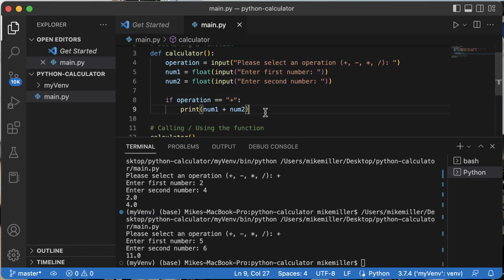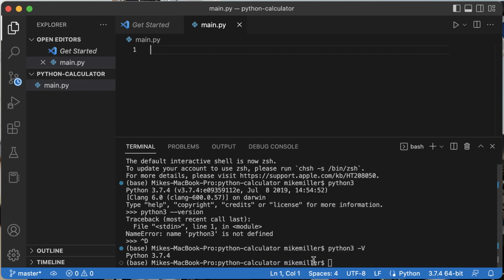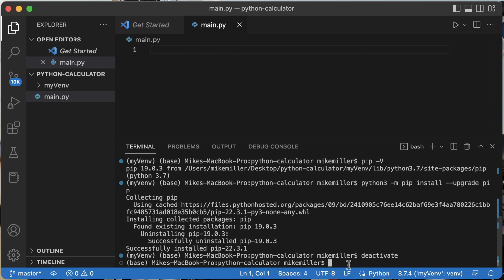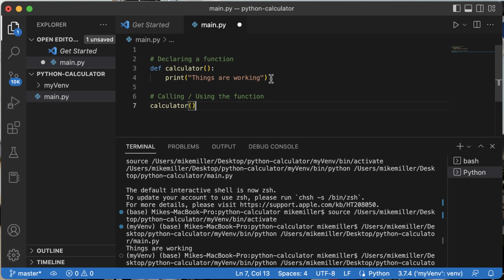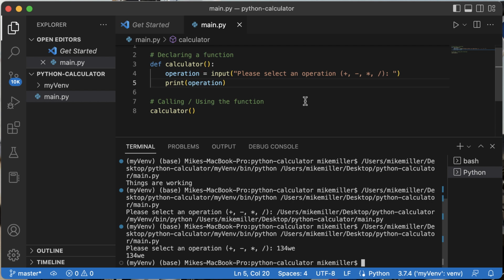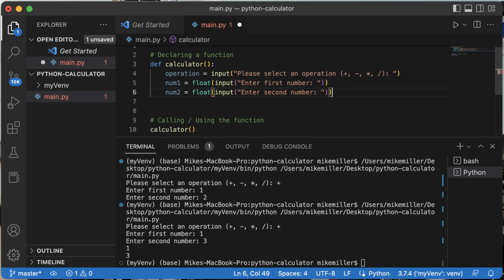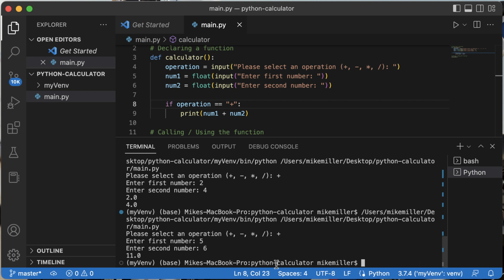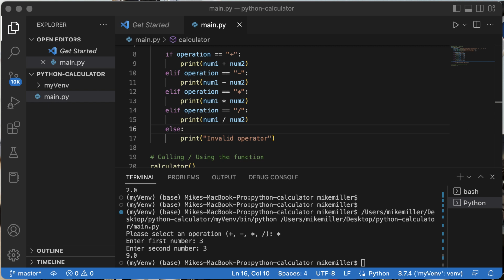Python Calculator 2023 Easy Project For Portfolio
Start 2023 learning the top programming language and adding a great project to your portfolio. This is a great beginner course to see just how easy programming is with python 3! Lets get started building a calculator with python and you will learn to create a function and take inputs from a user while declaring variables and executing operations based on input parameters from the user. See you in the tutorial! We are using Vscode for the IDE to compile and run our program. If you need a free online IDE please check out